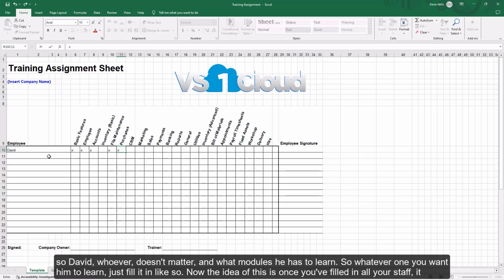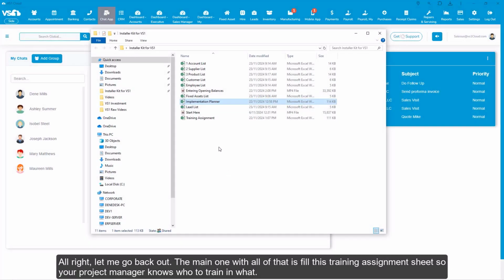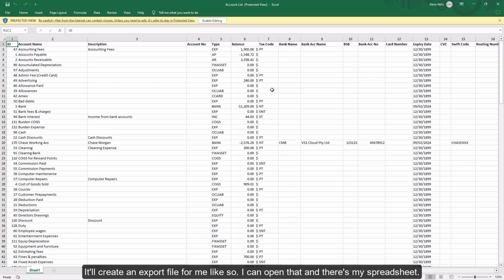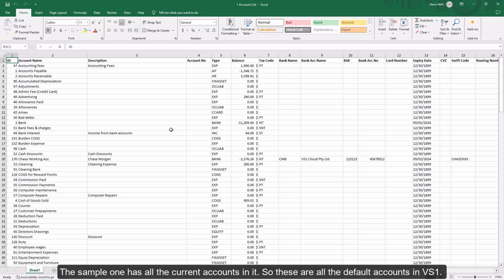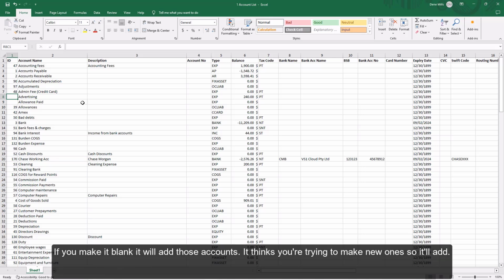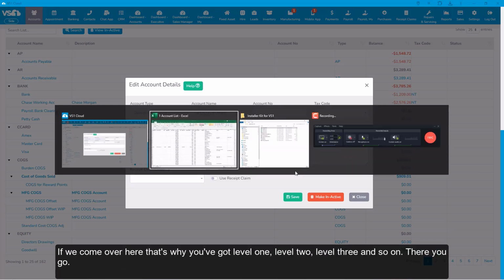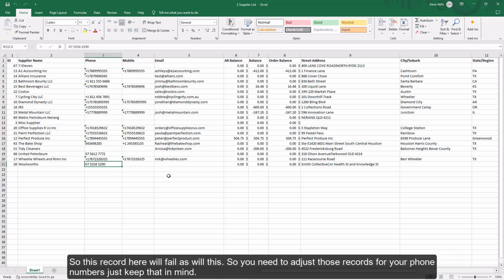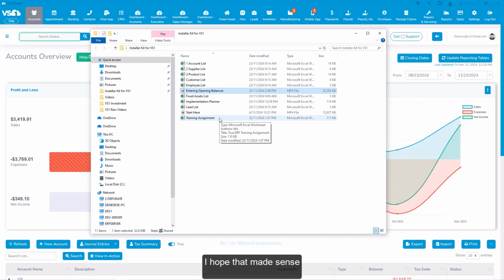Start Here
In this video, we’ll show you exactly how to set up your profile and get started with our software. Whether you're setting up for the first time or need a refresher, this step-by-step guide is designed to help you get up and running quickly. We’ll walk you through the essential profile setup steps, from personalizing your user preferences to navigating key features. By the end of this tutorial, you’ll feel confident using the system and ready to take full advantage of the powerful tools at your fingertips. In this video, you’ll learn how to: Set up your user profile and preferences Navigate the system’s dashboard and key features Customize settings for a personalized user experience Troubleshoot common setup issues as a new customer and create timelines for Staff Training If you're new to our software, this is the perfect place to start.